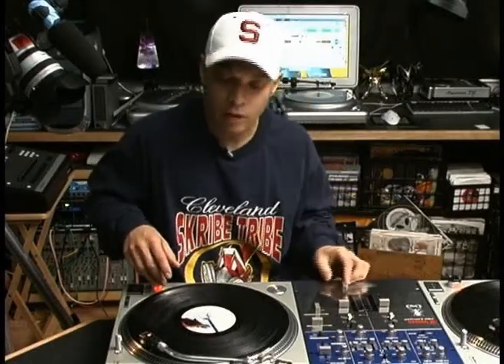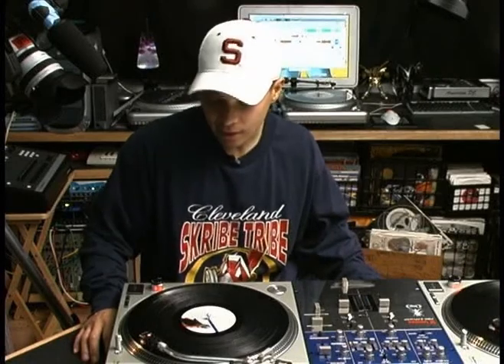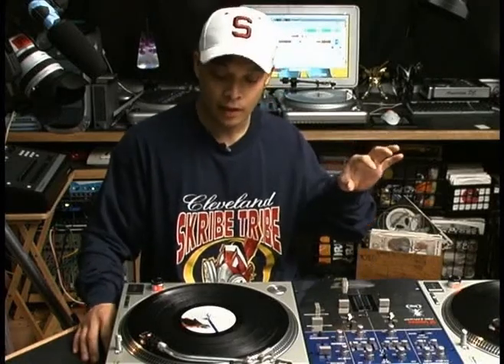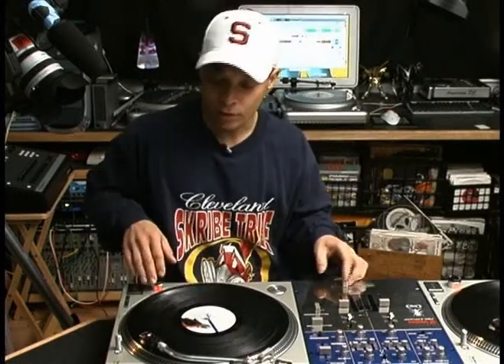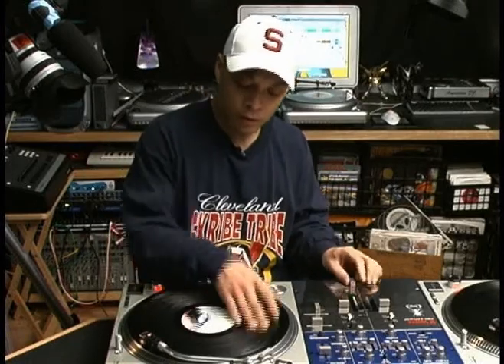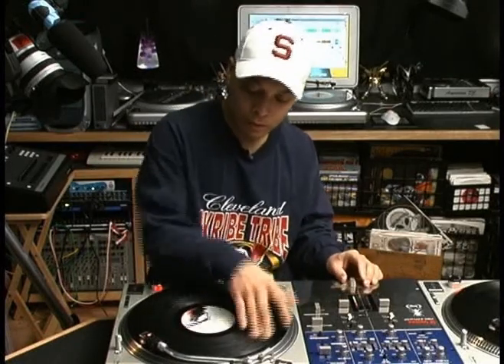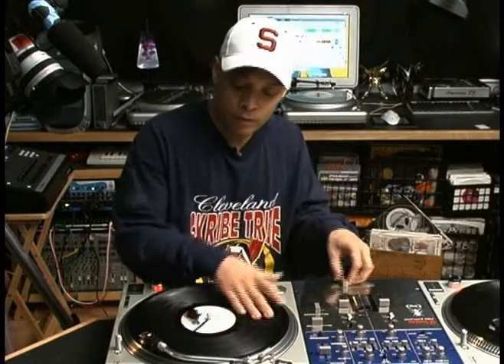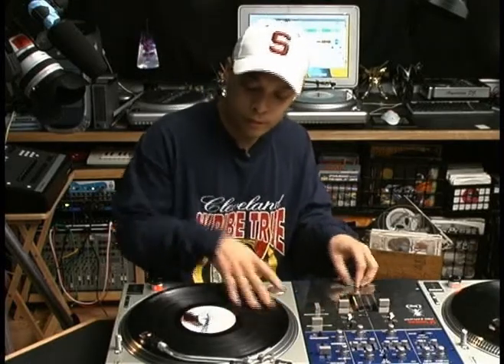10. Dicing (DJ Qbert - Do It Yourself)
Do It Yourself - Scratch Lessons by Master DJ Qbert